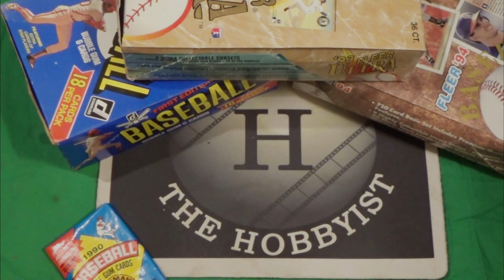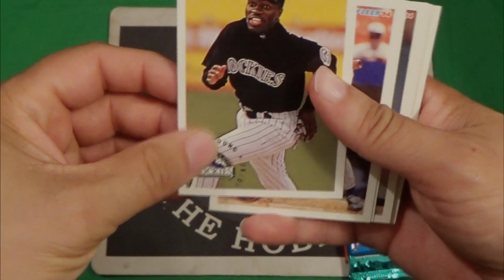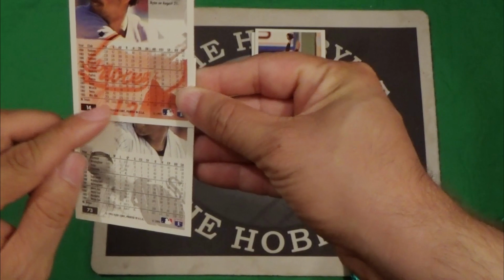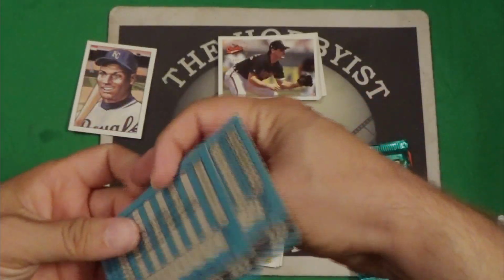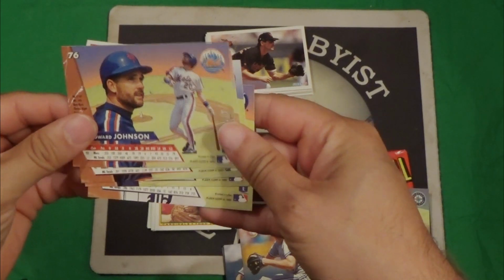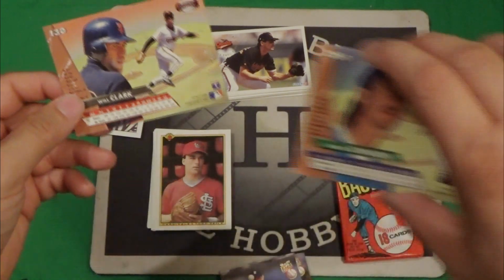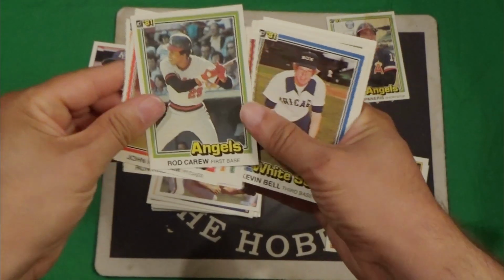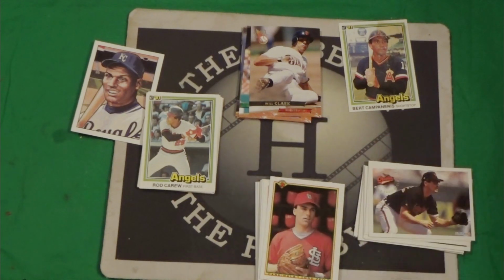Bowman, Ultra, and Fleer! Oh My!: Season 4 Episode 13: Do you feel lucky?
It episode #13 is it going to be lucky?  What about the 94 Fleer? Is there snow? We are going to find out.

and my
Local Game Store